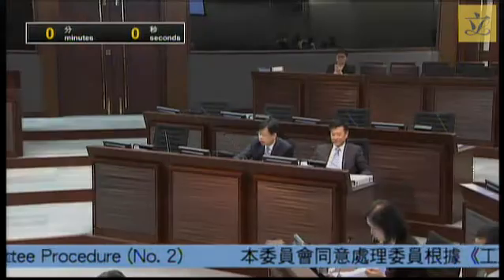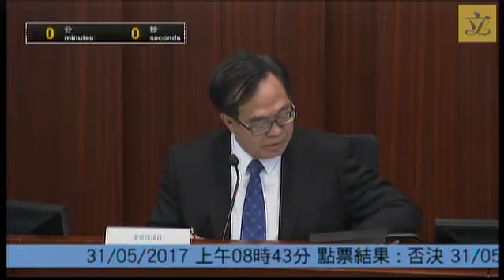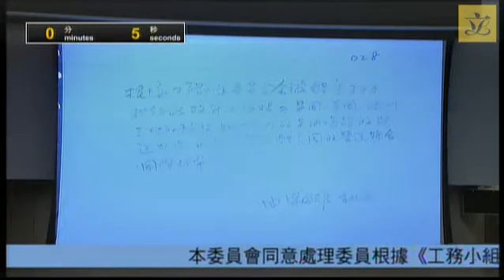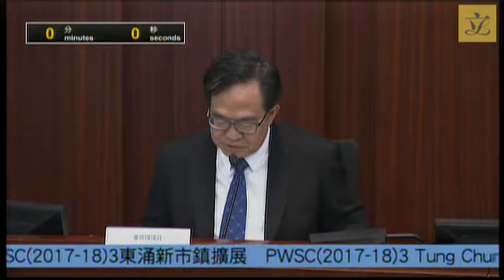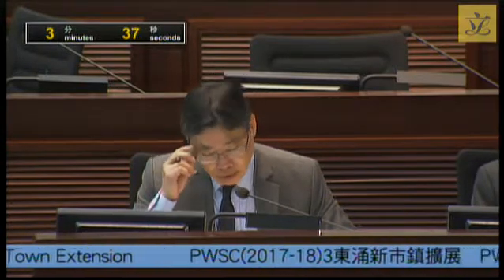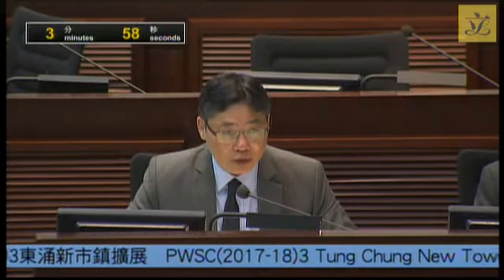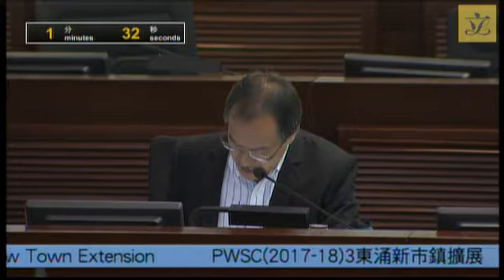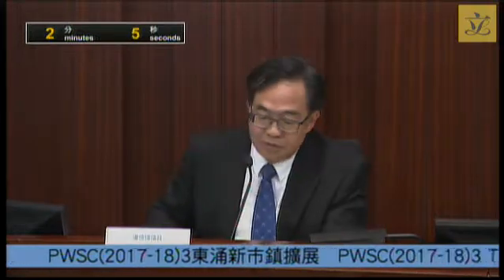Public Works Subcommittee (2017/05/31)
Agenda for
Public Works Subcommittee Meeting
to be held on Wednesday, 31 May 2017, from 8:30 a.m. to 10:30 a.m.
in Conference Room 1 of Legislative Council Complex

Head 703 – Buildings
1. PWSC(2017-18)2*  272RS Kai Tak Sports Park

Head 707 – New Towns and Urban Area Development
2. PWSC(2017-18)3*  786CL Tung Chung New Town Extension

Head 703 – Buildings
3. PWSC(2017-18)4*  183GK Reprovisioning of Shanghai Street refuse collection point and street sleepers' services units to the site on Hau Cheung Street, Yau Ma Tei for the phase II development of the Yau Ma Tei Theatre project

Head 704 – Drainage
4. PWSC(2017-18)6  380DS Construction of dry weather flow interceptor at Cherry Street box culvert
389DS Upgrading of West Kowloon and Tsuen Wan sewerage
393DS Rehabilitation of trunk sewers in Kowloon, Sha Tin and Sai Kung
394DS Upgrading of Kwun Tong preliminary treatment works
413DS Enhancement works for Kwun Tong sewage pumping station

Head 703 – Buildings
5. PWSC(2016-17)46*  123KA Conversion of the former French Mission Building for accommodation use by law-related organisations and related purposes

Head 709 – Waterworks
6. PWSC(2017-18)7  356WF Uprating of Tung Chung fresh water supply system
363WF Upgrading of disinfection facilities in water treatment works
357WF Design and construction for first stage of desalination plant at Tseung Kwan O

Head 703 – Buildings
7. PWSC(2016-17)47*  794CL The demolition of existing superstructures at Caroline Hill Road site, Causeway Bay

8. PWSC(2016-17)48*  185GK Reprovisioning of Transport Department's vehicle examination centres at Tsing Yi
281RS Reprovisioning of Tsun Yip Street Playground facilities to Hong Ning Road Park and Ngau Tau Kok Fresh Water Service Reservoir

Head 711 – Housing
9. PWSC(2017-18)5*  440RO District open space adjoining public housing development at Anderson Road

Head 706 – Highways
10. PWSC(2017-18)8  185TB Lift and Pedestrian Walkway System between Tai Wo Hau Road and Wo Tong Tsui Street, Kwai Chung

~ End ~

* Agenda items carried over from the meeting on 20 May 2017